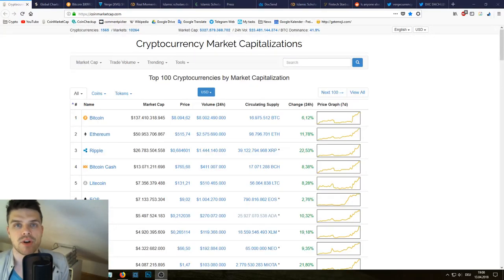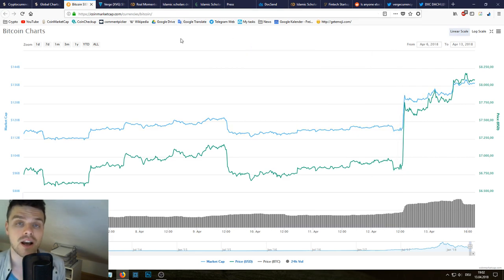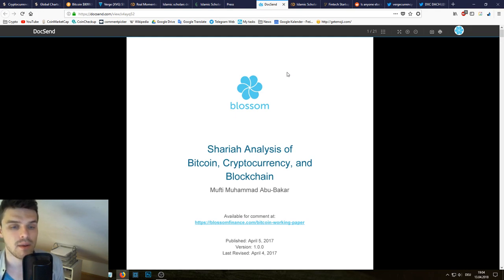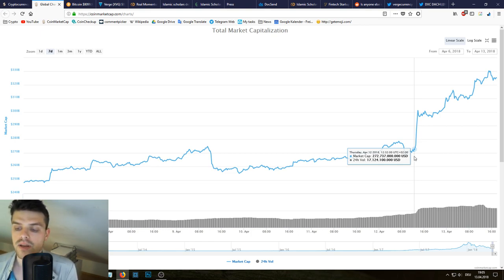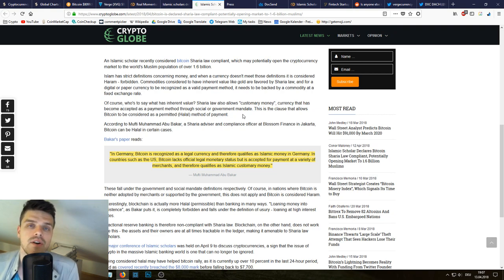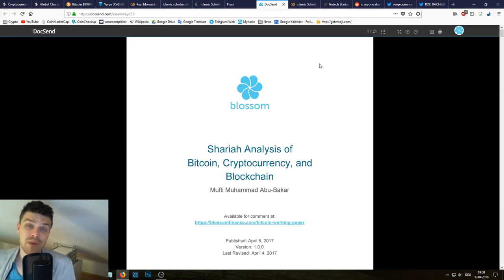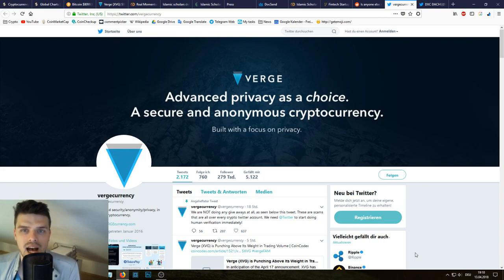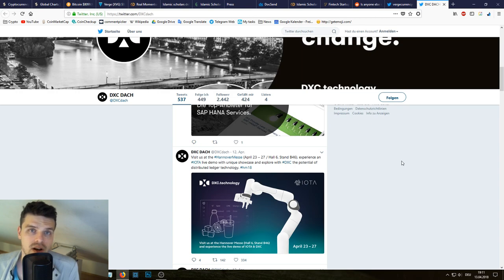Should You Invest in Bitcoin Now?! Bitcoin News!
Many different news have sent the Bitcoin price soaring and investors all over the world ask themselves: Is it smart to invest in Bitcoin right now?! Explained in a simple and understandable way !!!

🎁🎁🎁 ⬇⬇⬇ DISPLAY MORE ... ⬇⬇⬇🎁🎁🎁

🛎 Activate the "bell" next to the subscription to get NEW VIDEOS IMMEDIATELY.

❗ANY QUESTIONS?

👉$100 turns into $10.000 ?! How to pick the RIGHT Cryptocurrency
👉 Deadly Bitcoin Mistake YOU are making right now!
👉 Become a Bitcoin Millionaire: Is it STILL possible?